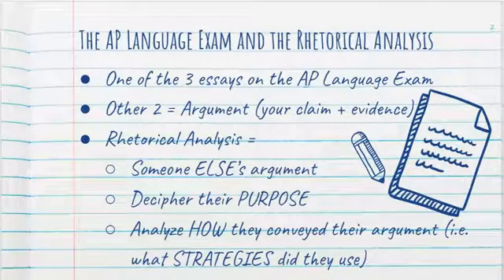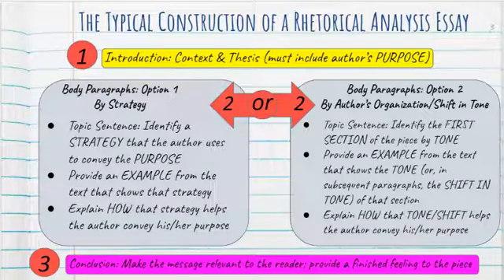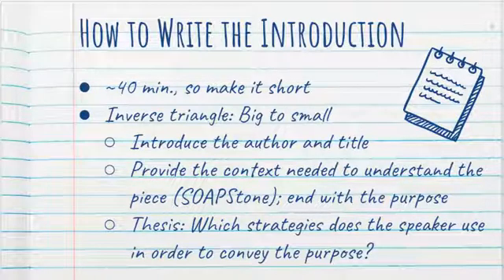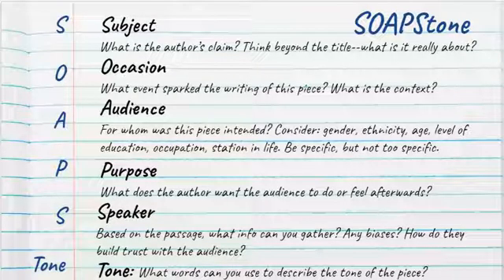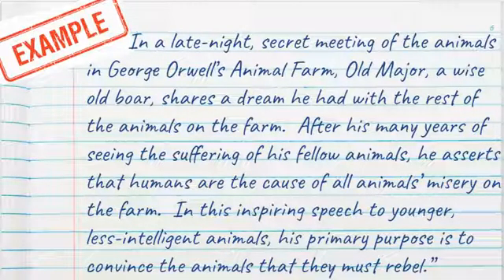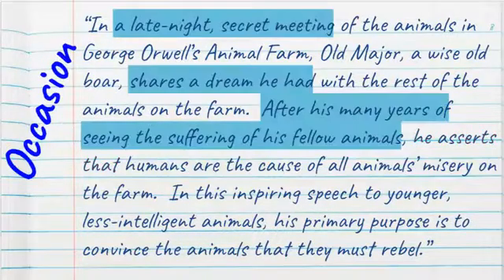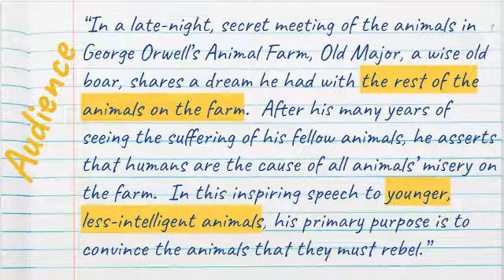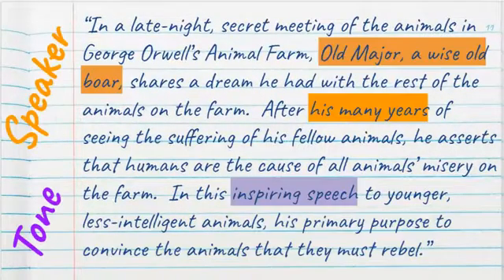Rhetorical Analysis: The Introduction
An introduction to what a rhetorical analysis is and how to write the introduction using SOAPStone.